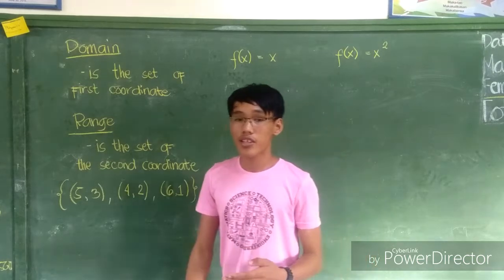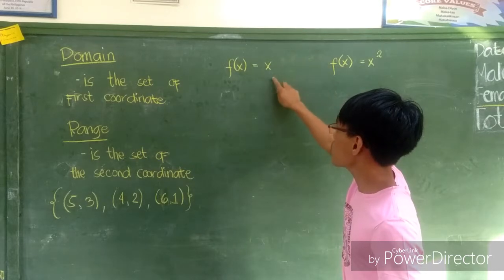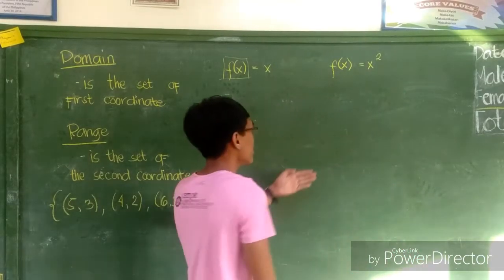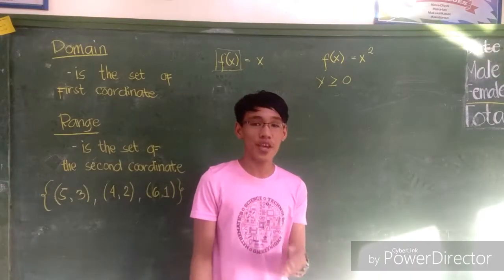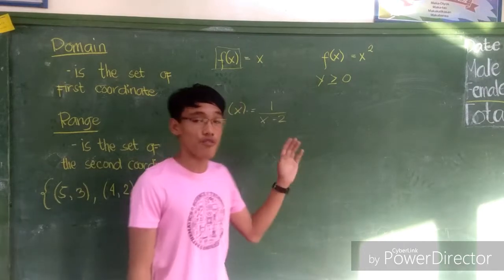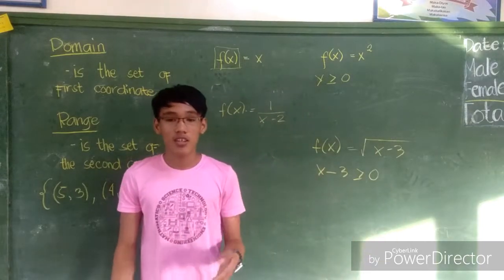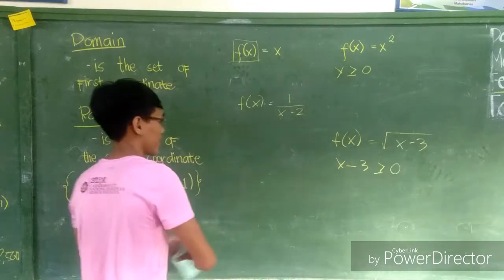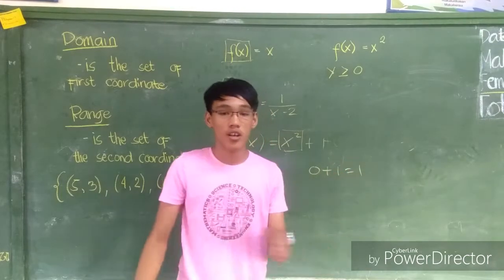General Mathematics:Domain and Range in a Function -Jel Andree K. Tutor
Lesson about domain and range, introduction to function